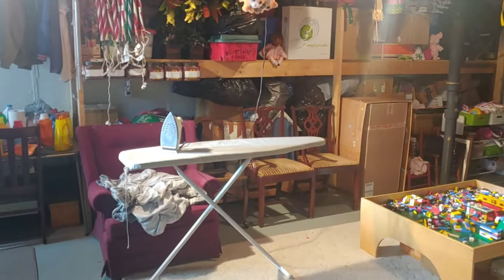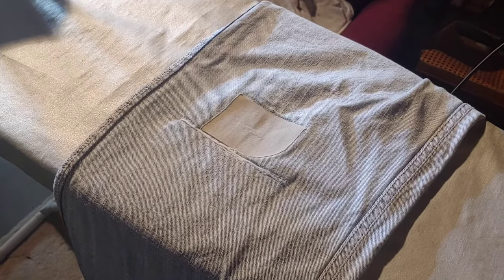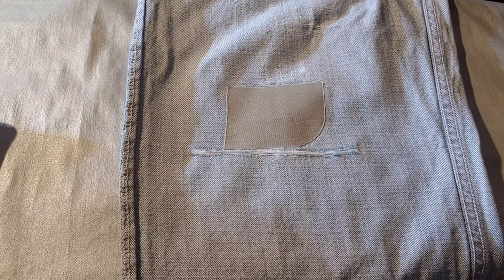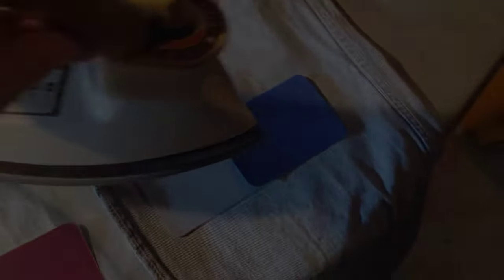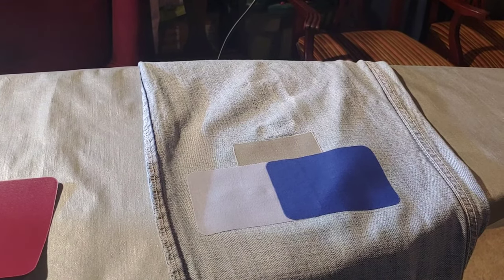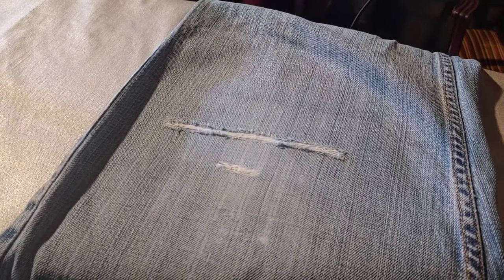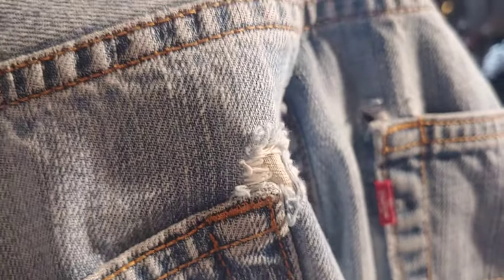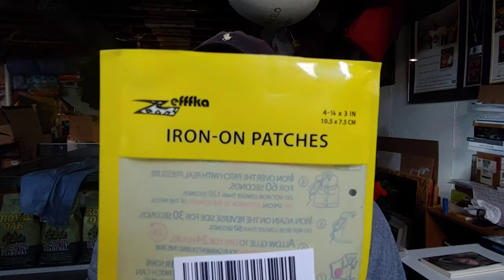How to FIX your Clothes with "IRON ON" PATCHES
They really work!!

You can easily fix holes and rips in any of your clothing items with iron-on patches, I have used the Bondex brand and currently I'm trying this brand that I acquired through Amazon.

Kindness is more important than wisdom, and the recognition of this is the beginning of wisdom.

~Theodore Rubin

I have many sources of information, amongst which are the voices in my head.

My current portfolio:
EQX, FSM, FFMGF, BBBXF, USAS, TSRMF, FSXLF, KGC, GOLD in order of highest to lowest position size.

ALSO hold positions in:
MMM, NOK

Hecla HL
First Magestic AG
Newmont NEM
GDX
GDXJ
HUI Index
NUGT
JNUG
Wall Street Silver
Nasdaq
Stock market
Russel 2000
Dow Jones

I follow Rick Rule, Keith Neumeyer, Michael Gentile, Eric  Sprott, Larry Lepard, Kitco, Stansberry, Brent Cooke, Peter Grandich, David Hunter, Daniela Cambone, John Feneck, Bill Powers, Kitco, Stansberry Research, Rafi Farber, Charles Nenner, Greg Hunter,  Goldman Sachs

Reddit Wallstreetsilver

Featuring Mark Ryan